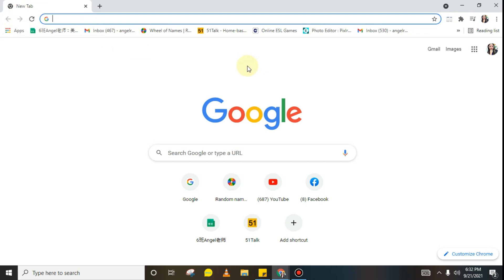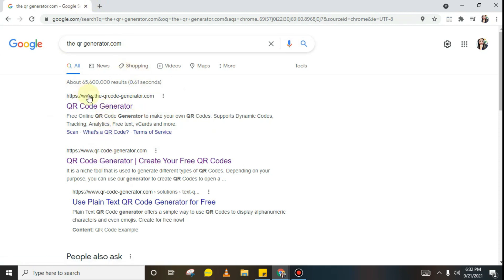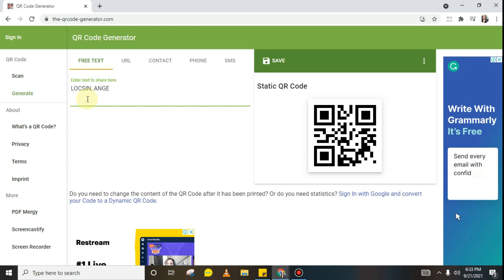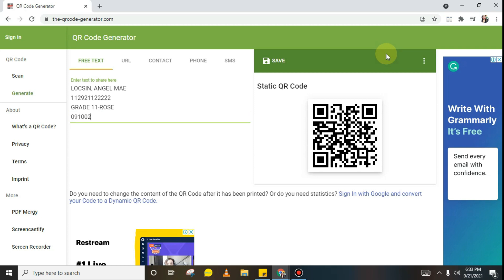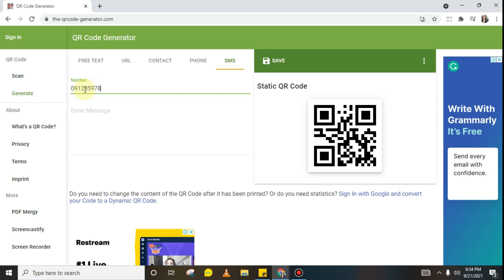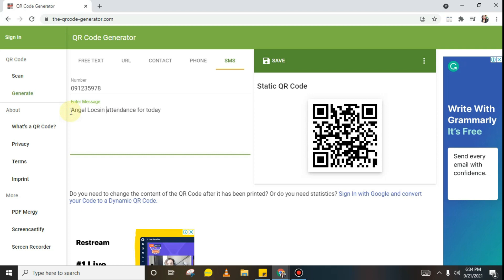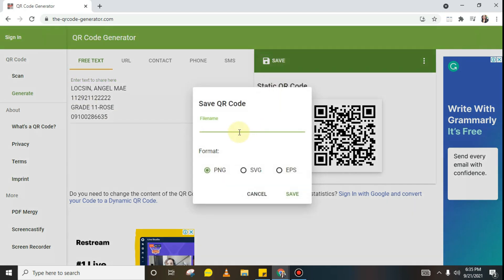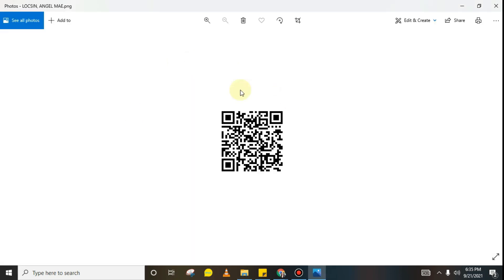Paano gumawa ng QR ID for Contact Tracing and Module Distribution Record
Below is the link on how to easily generate a QR Code. With this contact tracing of school will be easy and at the same time it can also be used to Module Distribution Record. Contactless, Effortless .

Apps needed are
QR Attendance Control
Barcode Scanner

Anghelita TiVee